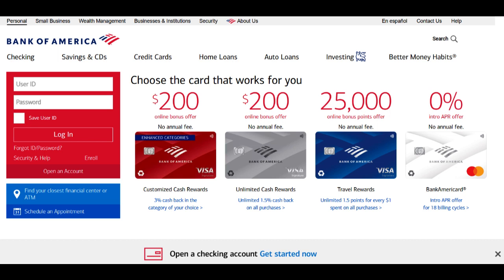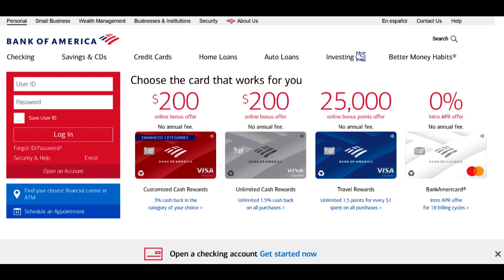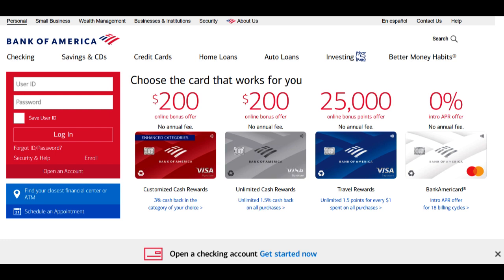🔥 Bank of America FHA Loan: Pros and Cons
Bank of America's FHA (Federal Housing Administration) Loan program is a well-established and widely used mortgage solution designed to assist homebuyers in achieving their homeownership dreams. In this detailed review, we will delve into the positive and negative aspects of Bank of America FHA Loans, offering a comprehensive understanding of this financing option.

One of the most significant advantages of Bank of America FHA Loans is their accessibility. These loans are renowned for their lower down payment requirements, often making homeownership achievable for first-time buyers and those with limited funds for a traditional down payment. This accessibility is a significant benefit, especially in competitive housing markets.

The FHA program typically features competitive interest rates, which can result in more affordable monthly mortgage payments for borrowers. This financial advantage is a key driver for many individuals seeking to enter the housing market.

Bank of America often provides an efficient and user-friendly application process for FHA Loans, allowing prospective buyers to apply online, receive prompt decisions, and navigate the lending journey with ease. This streamlined process simplifies the path to homeownership.

However, it's crucial to consider the potential drawbacks of Bank of America FHA Loans. One notable disadvantage is the requirement for mortgage insurance. While it enables lower down payments, this insurance can increase the overall cost of homeownership and, in some cases, may be paid for the life of the loan.

The lower down payment requirement may result in a higher loan amount, potentially leading to larger monthly payments and greater long-term interest costs. Prospective buyers should assess these financial implications when evaluating the affordability of an FHA Loan.

In conclusion, Bank of America FHA Loans offer a combination of advantages and potential drawbacks. They provide accessibility to homeownership with lower down payments and competitive interest rates, making them an appealing choice for many homebuyers. However, the requirement for mortgage insurance and the potential for increased long-term costs should be weighed carefully when considering Bank of America FHA Loans for your homeownership goals.